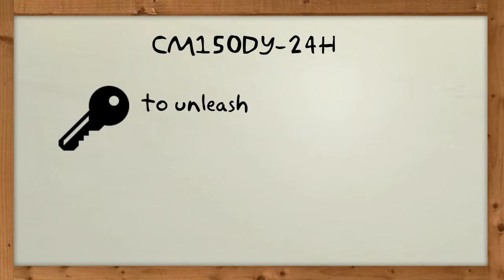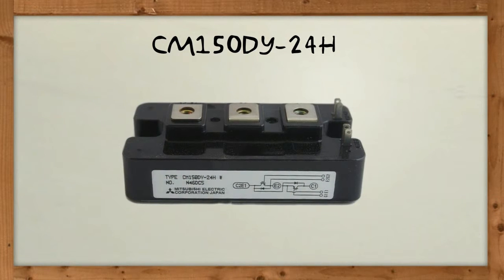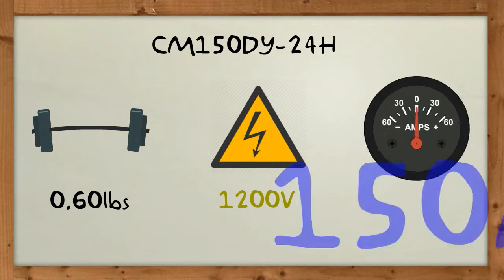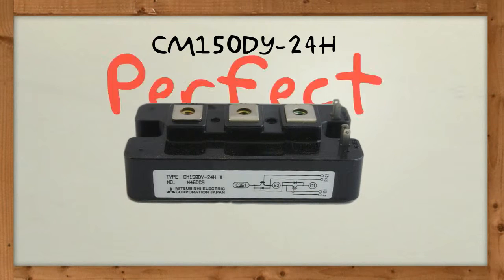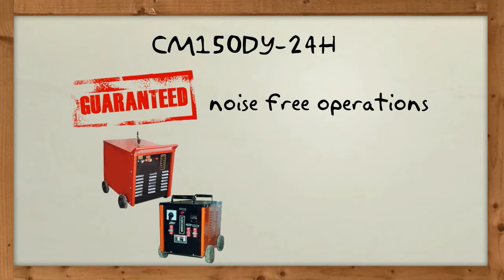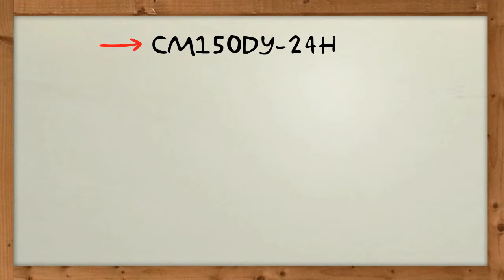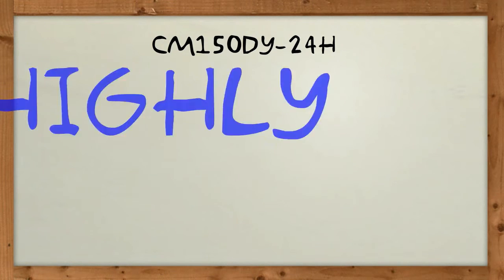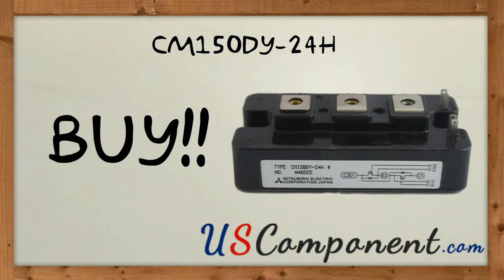CM150DY-24H Mitsubishi Electric IGBT Module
CM150DY-24H is the key to unleash the full potential of your welding power supplies! It is manufactured by Mitsubishi, a well-known company across the globe. CM150DY-24H has a super light weight of 0.60 lbs., with the ability to generate 1200 collector emitter voltage and 150 Amperes of collector current! Truly, this Mitsubishi Electric IGBT is the kind of power that welding supplies need.

CM150DY-24H is the perfect Mitsubishi IGBT module for high frequency operations. It guarantees noise free operations not only on welding power supplies but even on other applications!

CM150DY-24H is designed to endure extreme temperatures. Even at 150 oC, this transistor module can still provide more than enough power to boost welding power supplies! Indeed, Mitsubishi CM150DY-24H is highly efficient and reliable not to mention an affordable price!